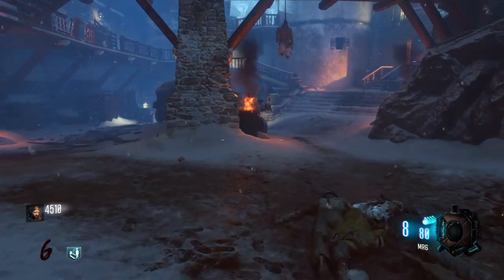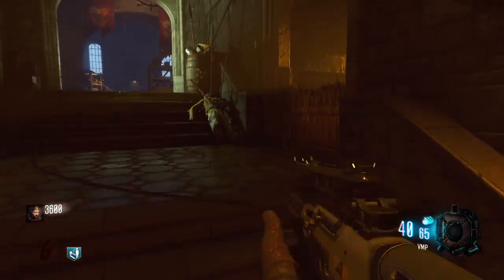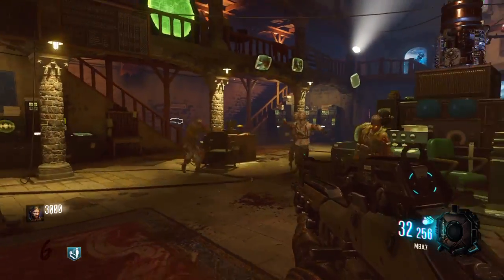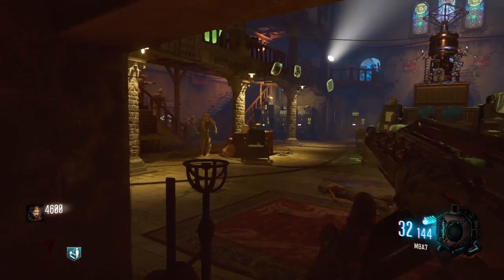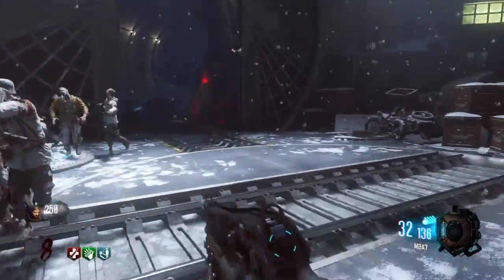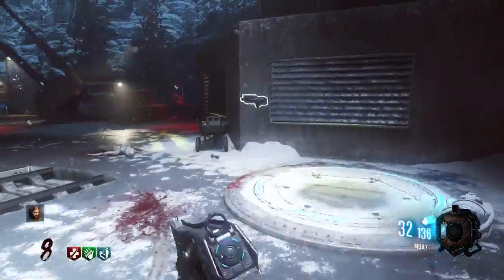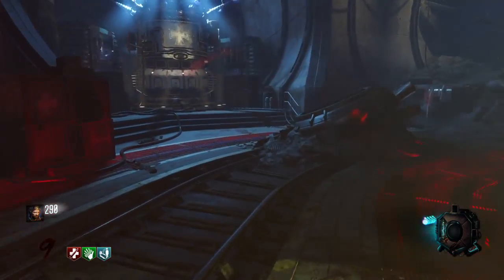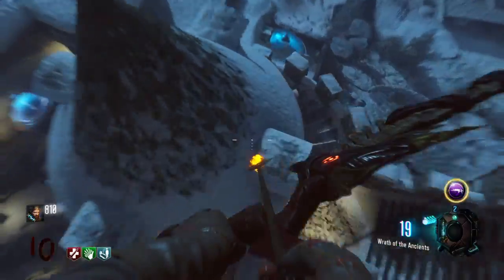Some thing awsome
Here is Some zombies gameplay